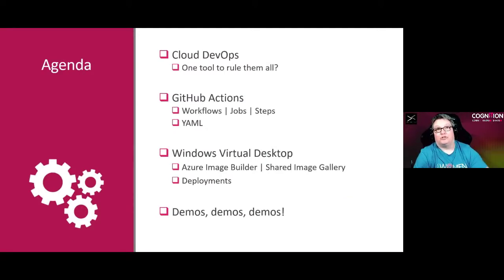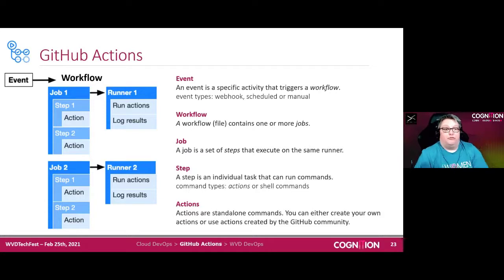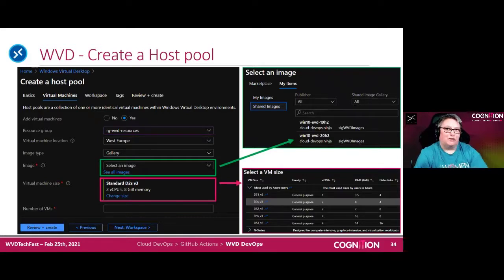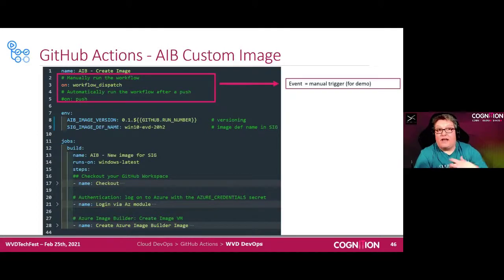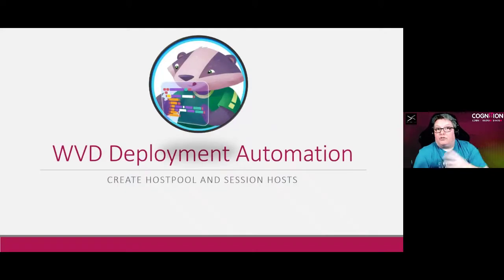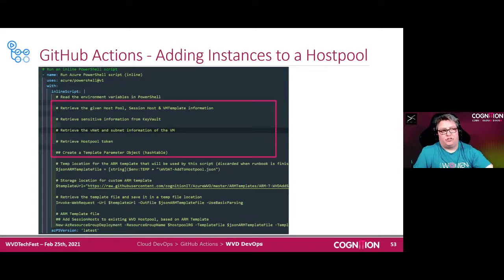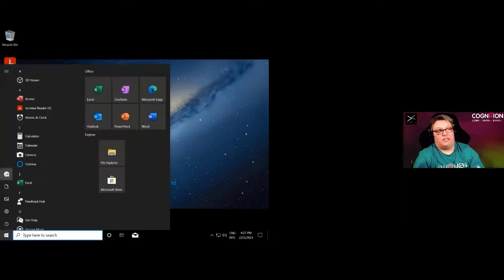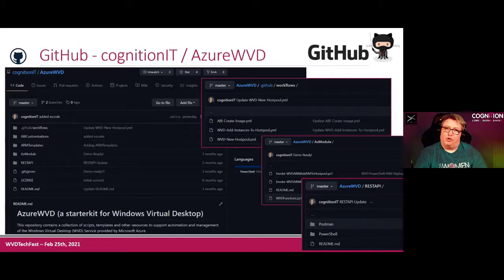WVD Tech Fest - Main Stage - Esther Barthel - Lights, camera ..... GitHub Actions!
"Last year I was challenged to dive into GitHub Actions. And those of you that know me, already figured out that challenge was accepted quickly to extend my Azure Automation adventures to level up my GitHub n00b status. In this session I will show you how GitHub Actions helped me to create workflows that automatically build, test, publish, release, and deploy Infrastructure as Code and create my first automated Windows Virtual Desktop (WVD) and Azure Image Builder (AIB) CI/CD workflow. Starring GitHub Actions, cool demos and guest appearances of Azure Image Builder and the Shared Image Gallery!"